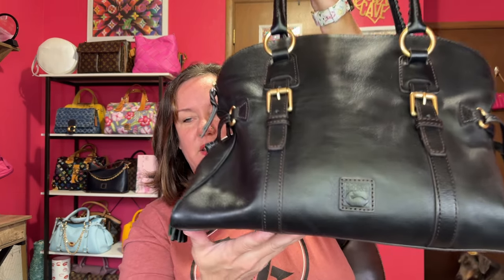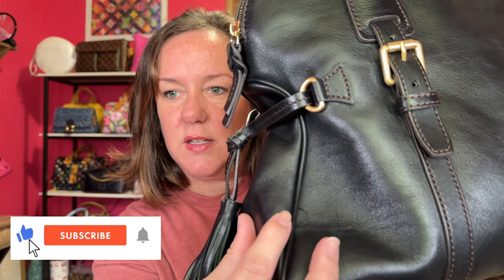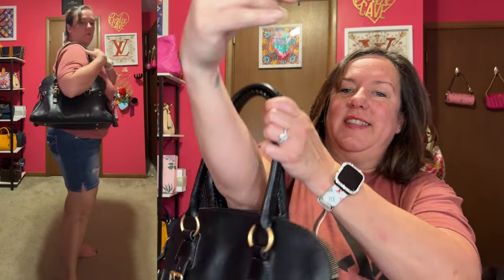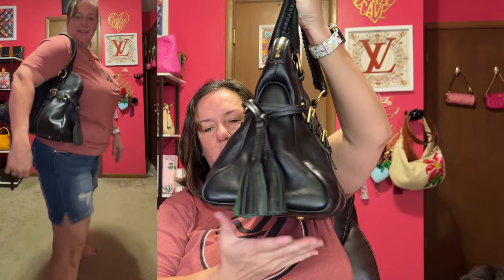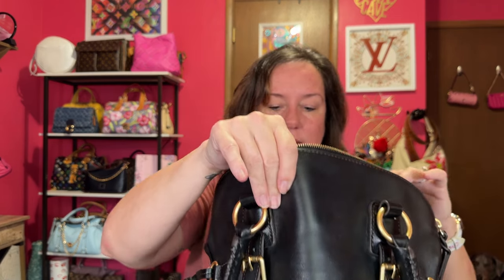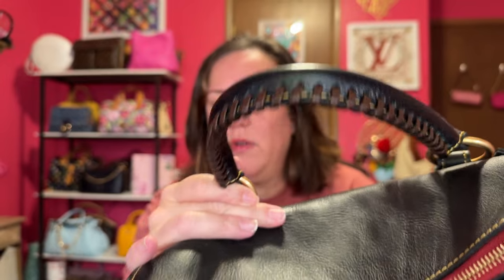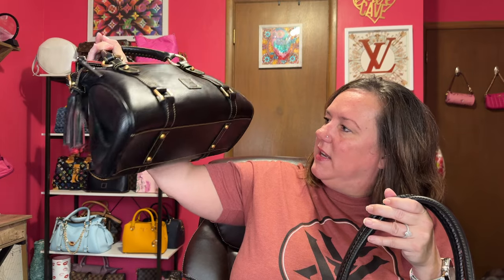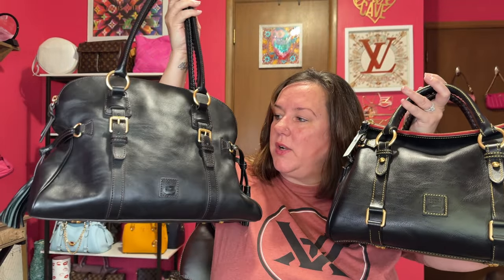Dooney & Bourke Domed Buckle Satchel | AKBBags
I am so happy with my new to me Domed Buckle Satchel in beautiful black Florentine leather! There are a bunch of these bags on the secondhand market at varying prices. The brand-new ones are almost $500 without a coupon on the Dooney and Bourke website. I would suggest getting this one on the secondary market for sure! Tell me what you think of my new bag and wow the price I couldn't beat that!

Youtuber mentioned!